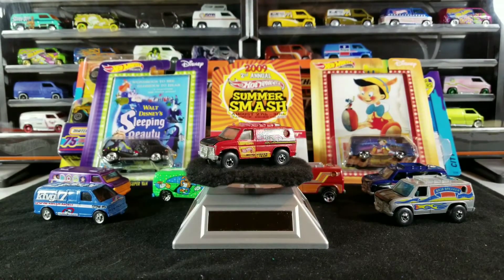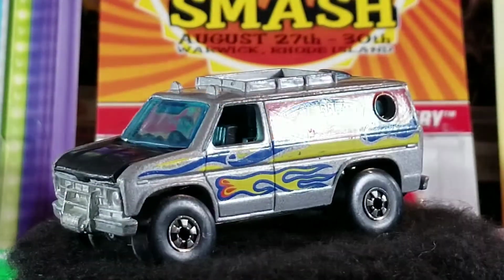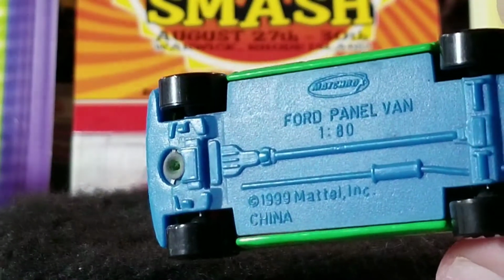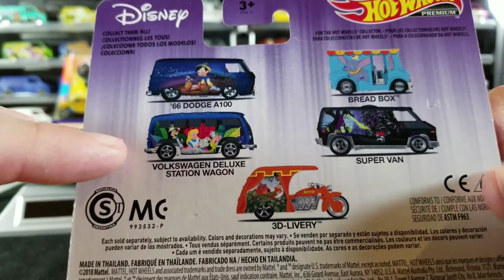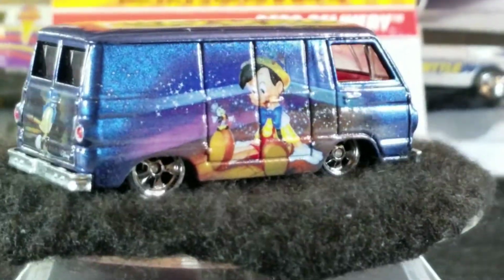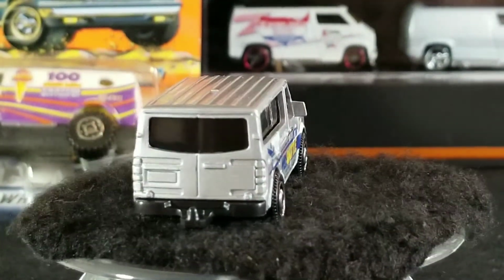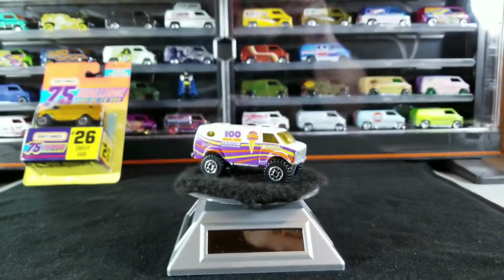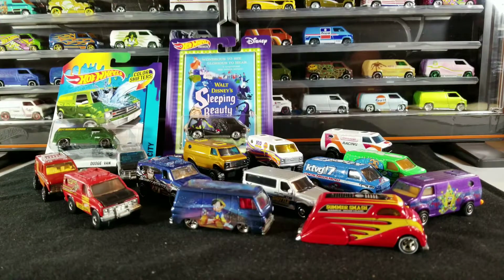Store Finds & Mail Deliveries for the Week of 01-20-19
In this video we'll take a look at what i got this week from EBay, and a few from Local Stores.